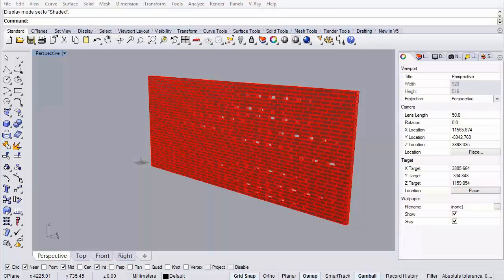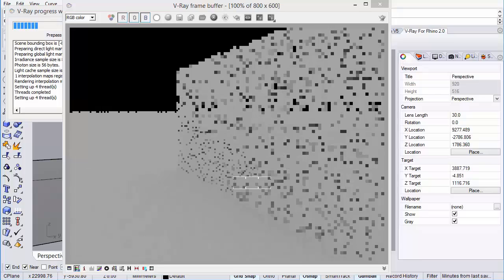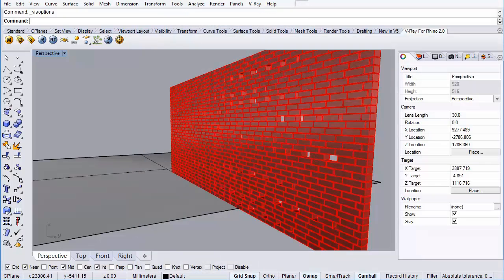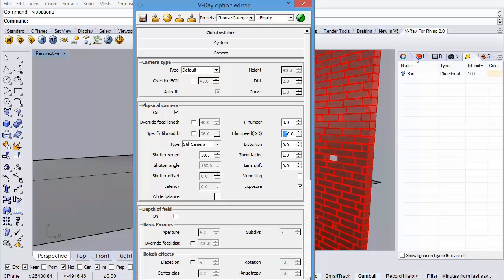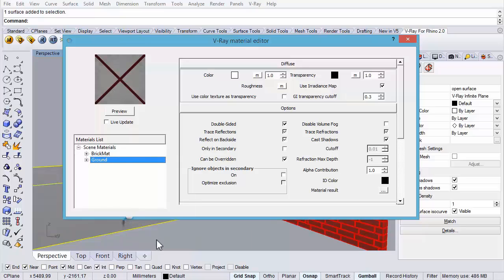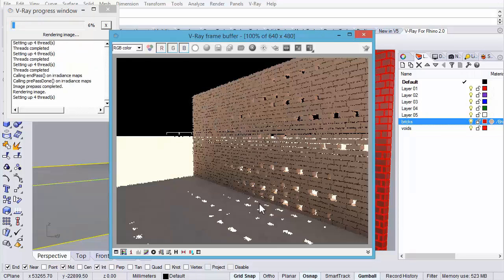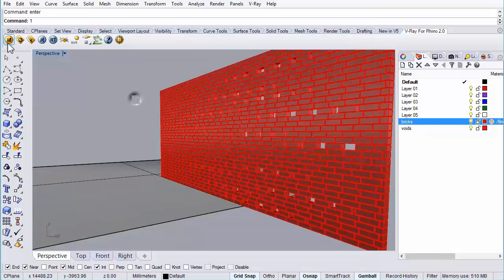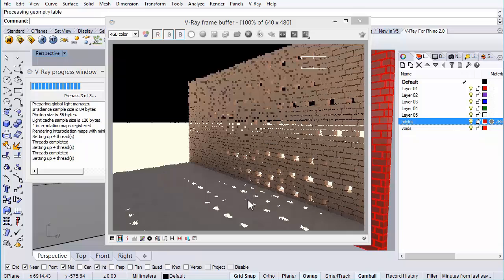vRay Basics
Basic tutorial on using vRay for Rhino